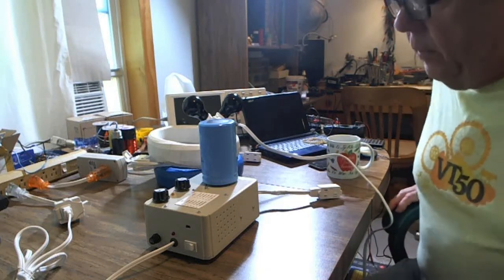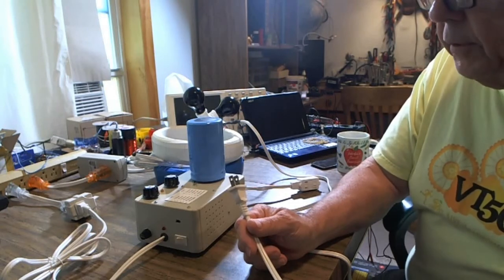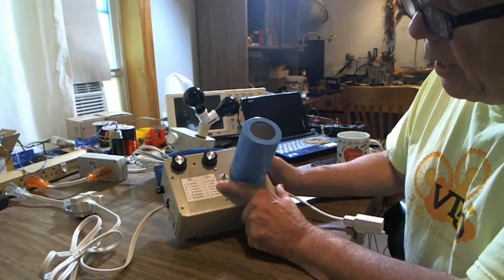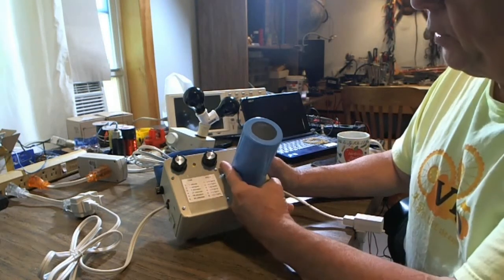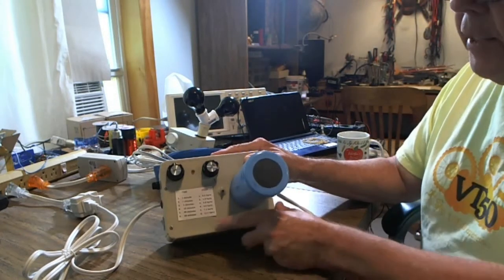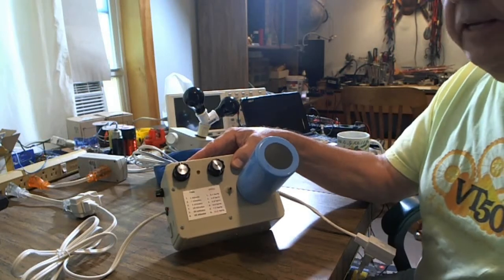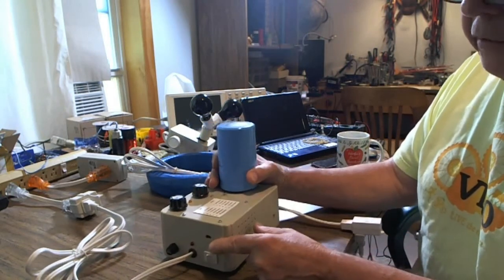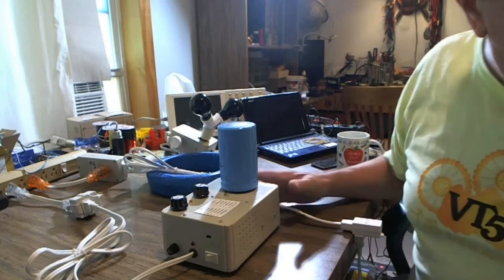High Powered PEMF #1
High Powered PEMF designed as an upgrade to the Bob Beck Style PEMF.  For a true comparison in power, please the "Two PEMF unit comparison" video on this channel or the web site.